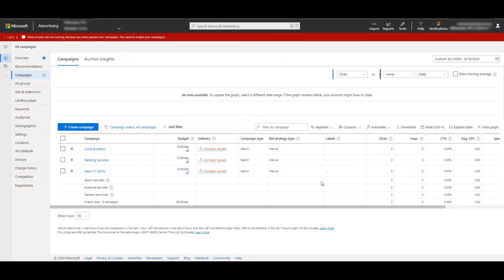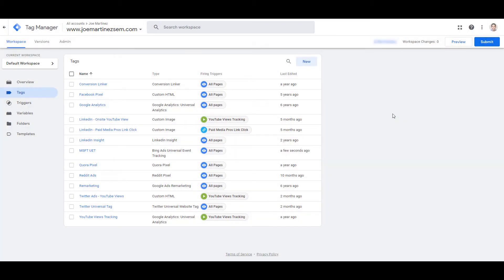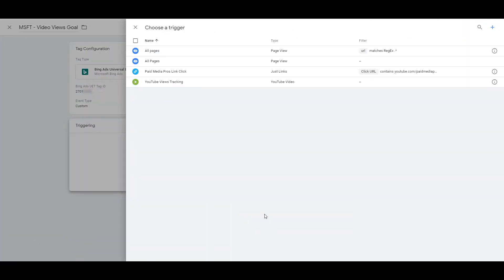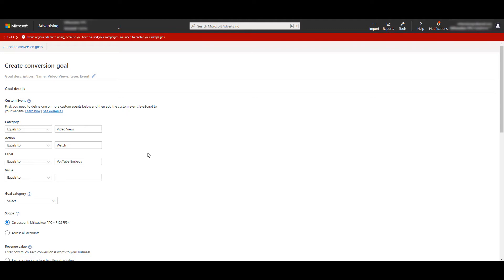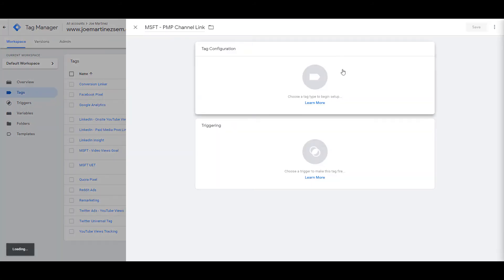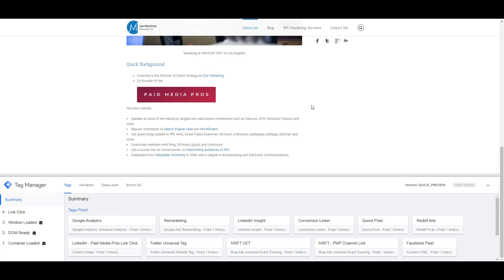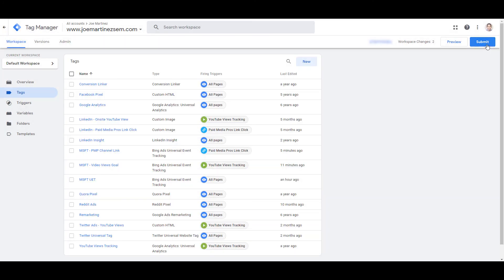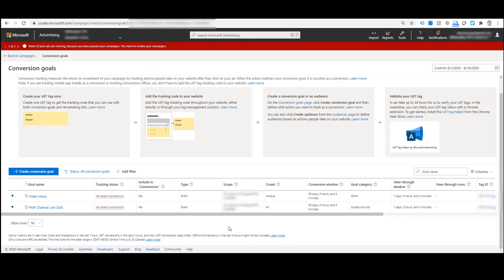Microsoft Ads Event Tracking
Microsoft Ads Event Tracking helps advertisers record conversion actions that can't be associated with a specific URL. Some examples could be button clicks, link clicks, form submissions, and more. If certain event actions on your site are important to you, you should have those actions recorded as conversions so you can get more information on your campaigns' performance to better help make the right optimization decisions. This video will show you how to set up event conversions in Microsoft Ads using the Bing UET tag. We'll then show how to set up the conversions in Microsoft Ads and how you can test them to make sure they will work properly.

0:45 - Creating an event-based goal in Microsoft Ads
2:25 - Setting up an event-based Bing UET tag in Google Tag Manager
4:36 - Making sure event parameters match in Google Tag Manager and Microsoft Ads
8:51 - Testing your Bing UET tags in Google Tag Manager
10:42 - Testing your event tracking goals in Microsoft Ads